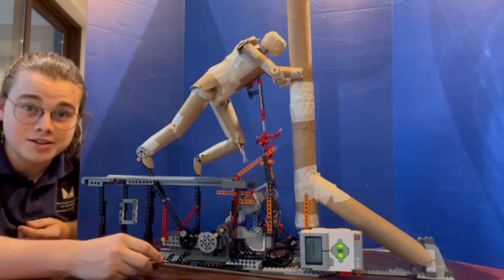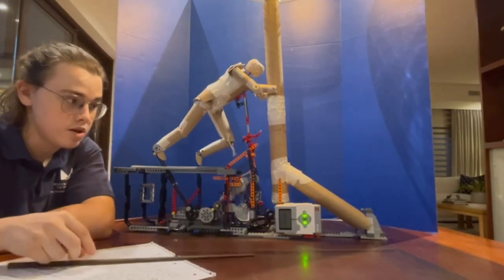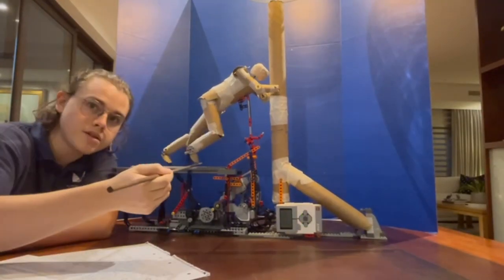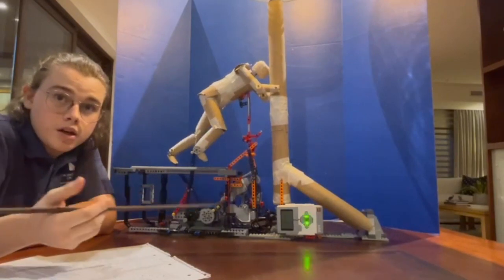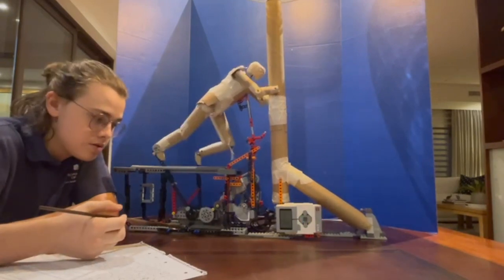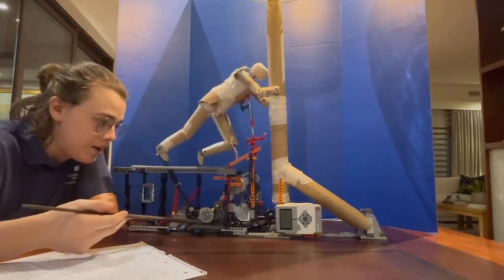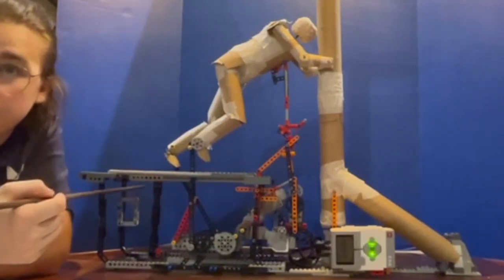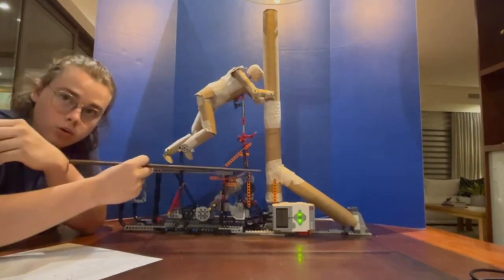Alec: MIT Challenge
Alec participated in a thrilling hacking challenge, where he ingeniously transformed a humble paper tube roll into an innovative creation centered around the theme of "movement."

 He has secured a spot to attend the High School MIT-Nord Anglia STEAM experience at MIT in Cambridge, Massachusetts!

Congratulations!